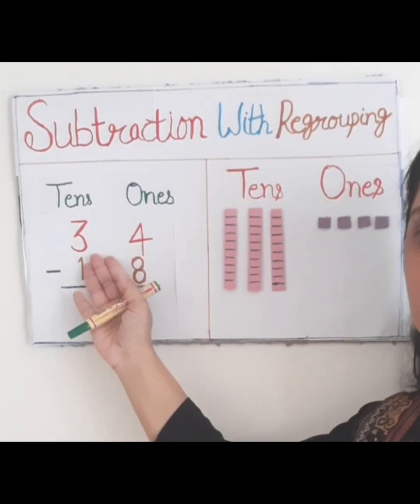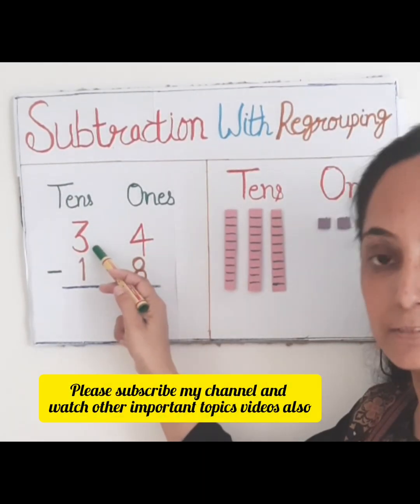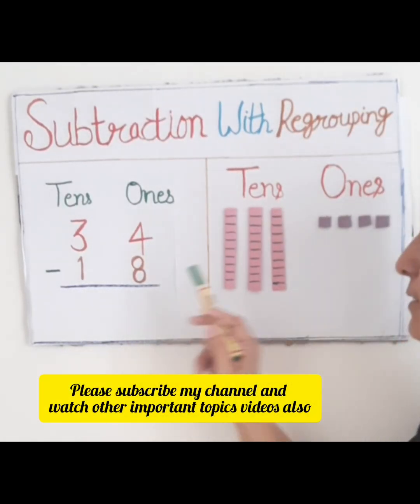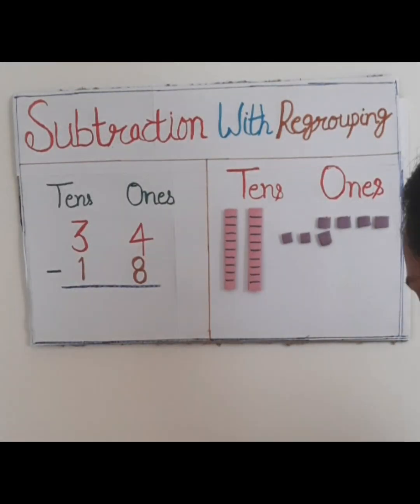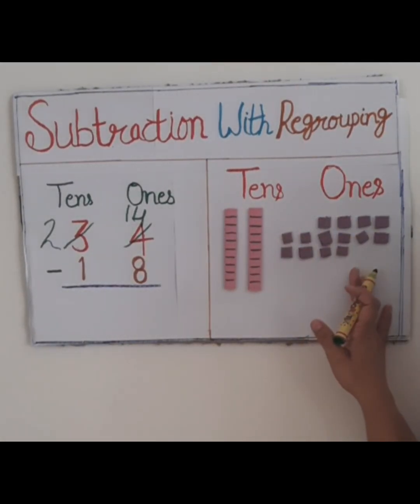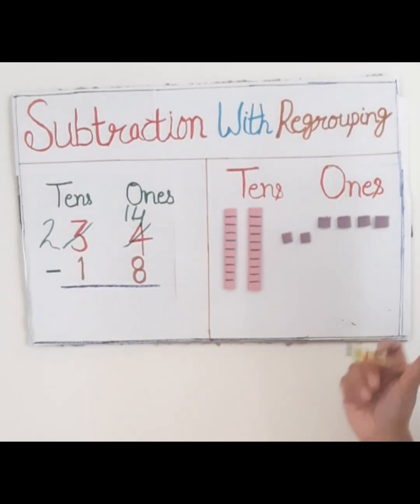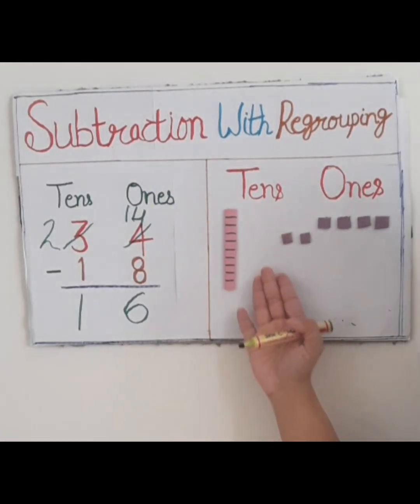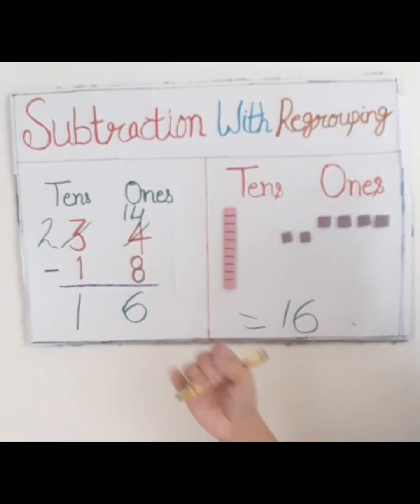Subtraction with Regrouping Using Strips and Pieces | Class 2 Maths | Easy Borrowing Method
Learn Subtraction with Regrouping (Borrowing) using strips and pieces in this fun and easy Class 2 Maths lesson. This visual method helps children understand regrouping with concrete materials, making subtraction simple and enjoyable.

📚 In this video:
Subtraction with regrouping
Borrowing made easy
Strips and pieces method
Class 2 Maths concepts
Visual learning for kids